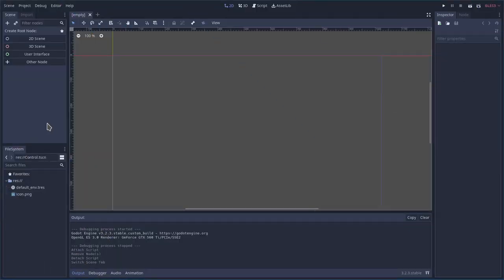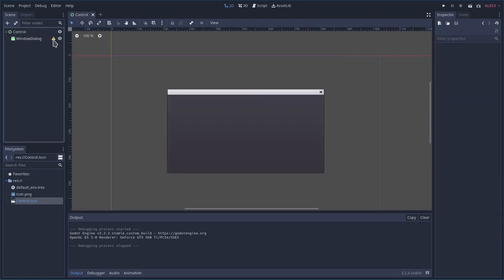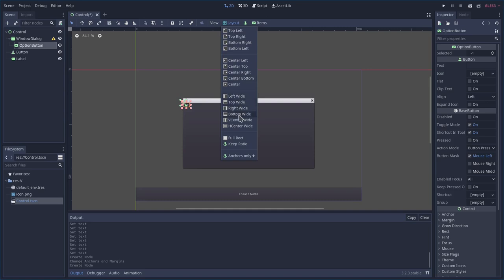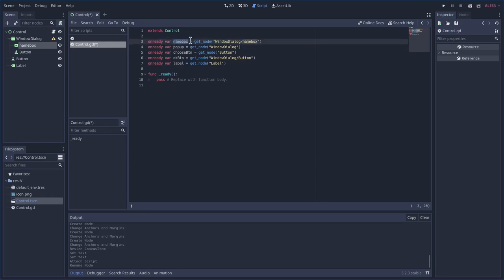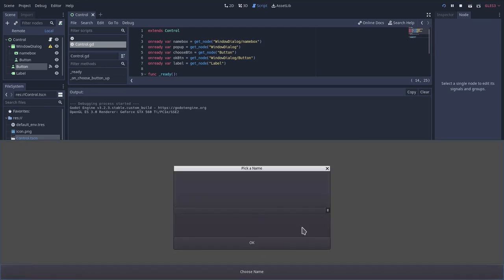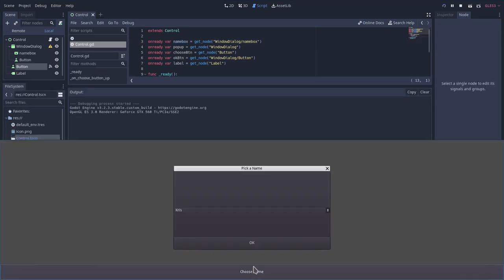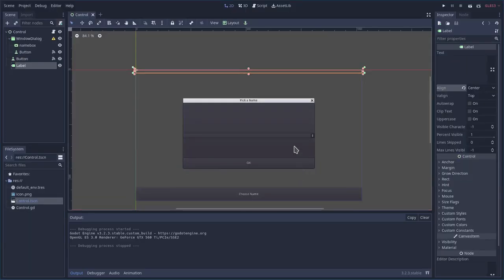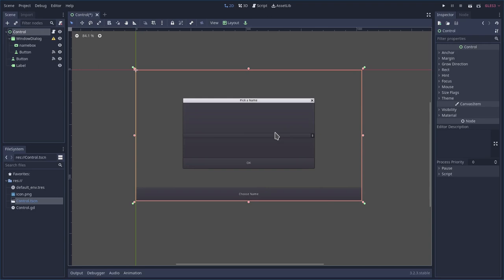Godot Dialog Boxes and Popups